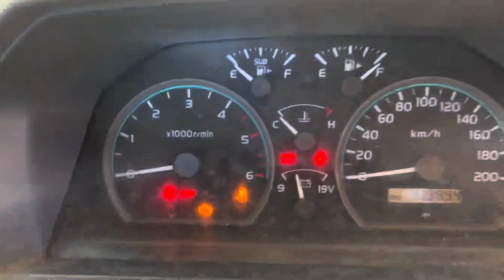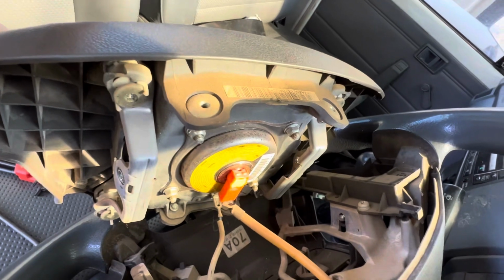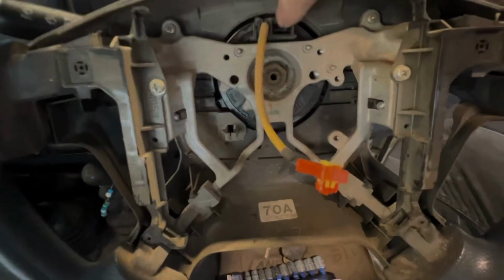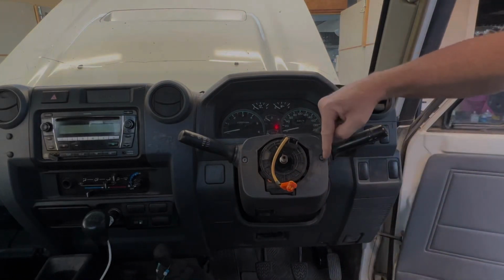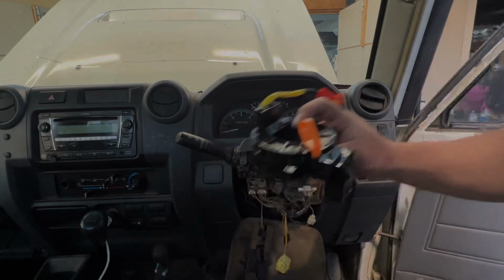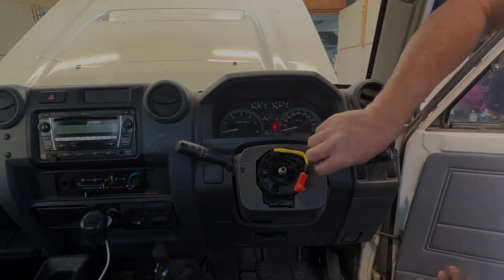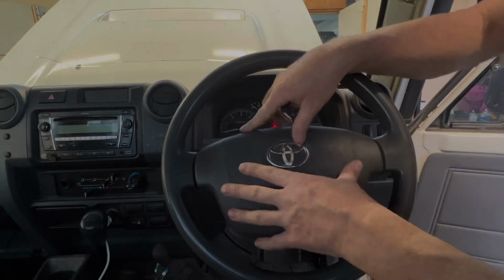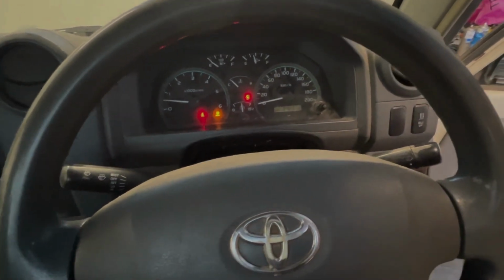Land Cruiser VDJ79R air bag fault B1801 fixed. Clock Spring replacement!! Cheap, Easy DIY job.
Land Cruiser VDJ79R air bag fault B1801 fixed. Clock Spring replacement!! Cheap, Easy DIY job. Don’t pay thousands when you can have it fixed for $26AUD in 20 minutes!!